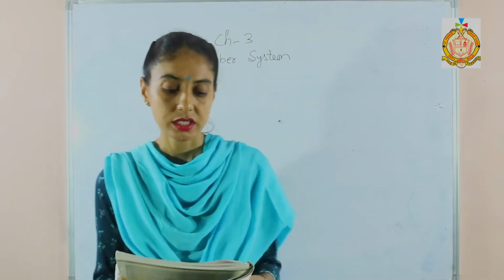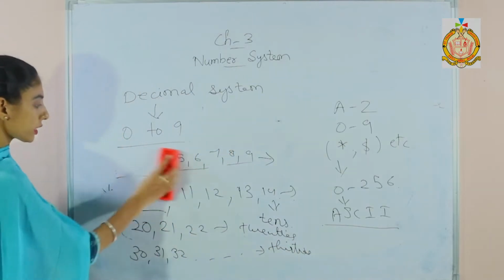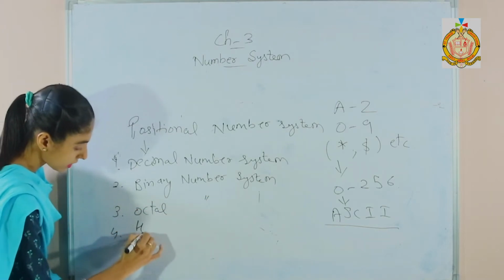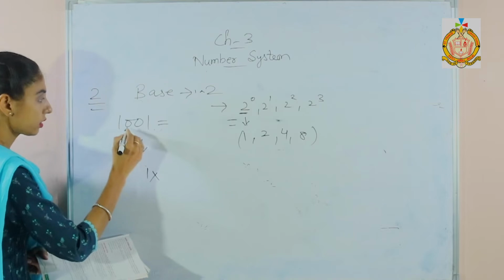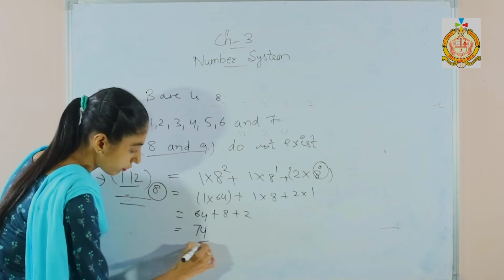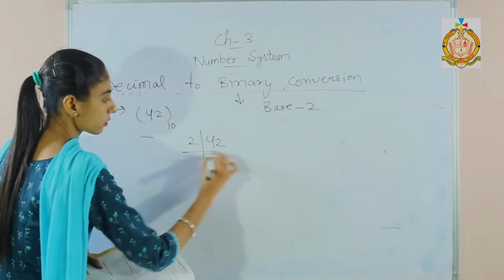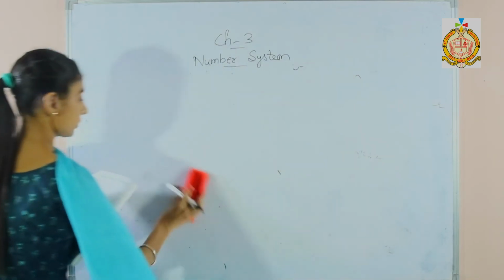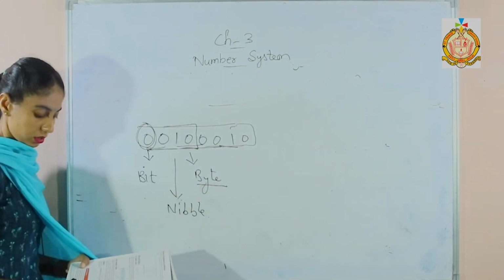Class 7 / Second Semester